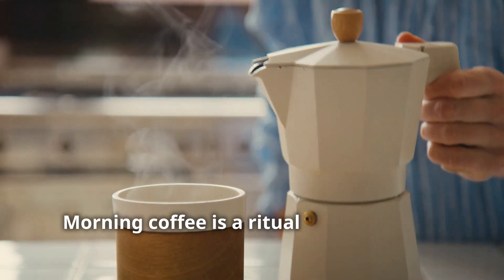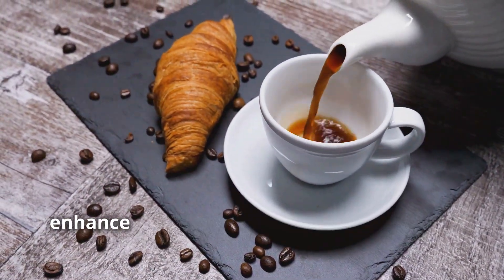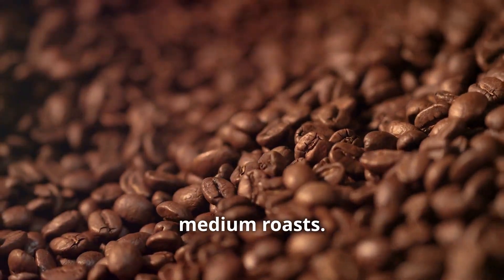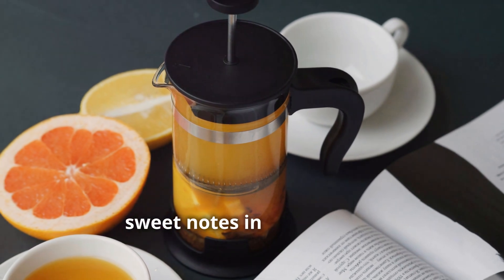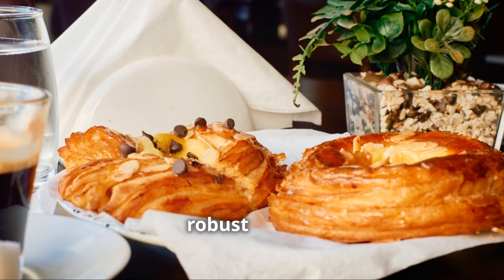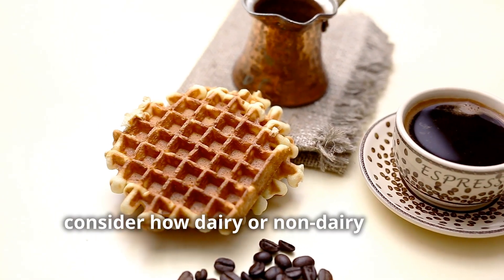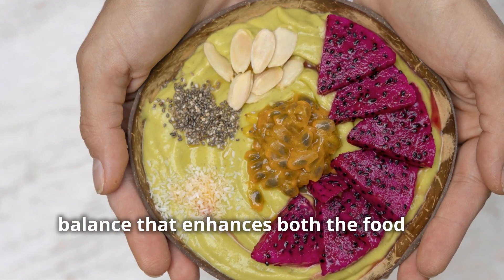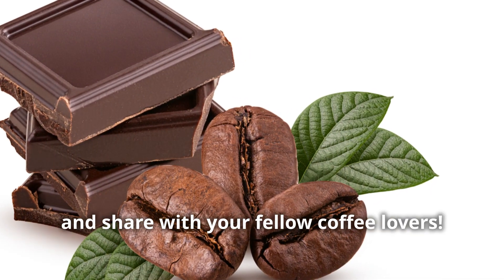What should I eat with my Morning Coffee?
☕ We hope you find these tips helpful and that they make your morning coffee even more enjoyable!

If you have a favourite breakfast combo with your coffee, share it with us in the comments below! We’d love to hear your thoughts and try it out.